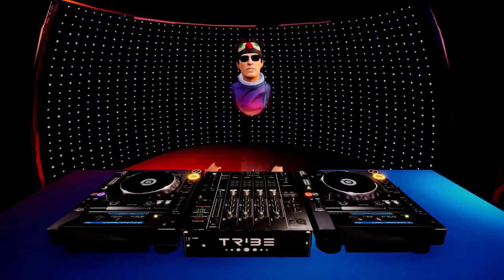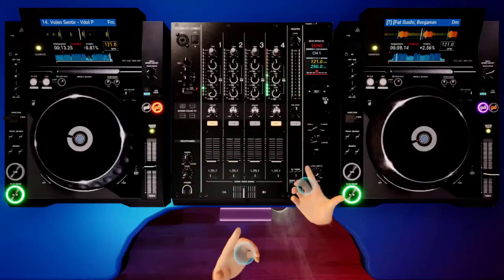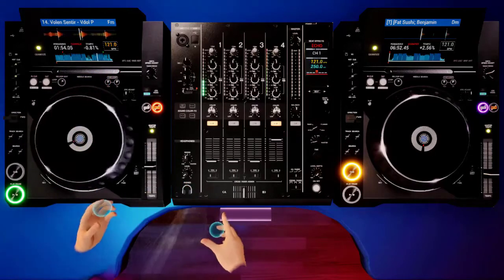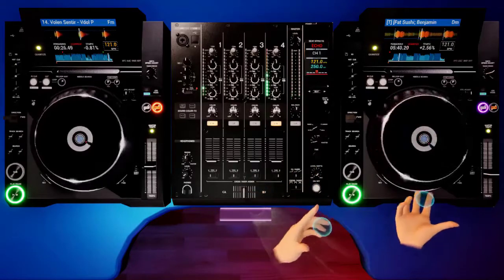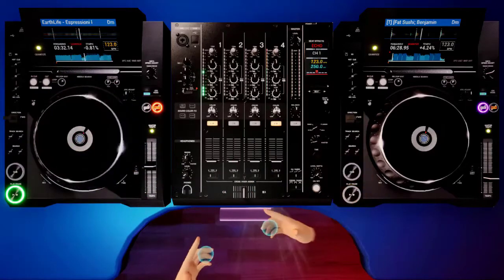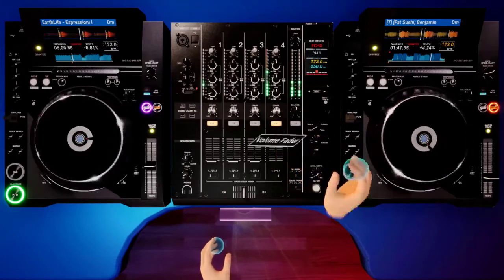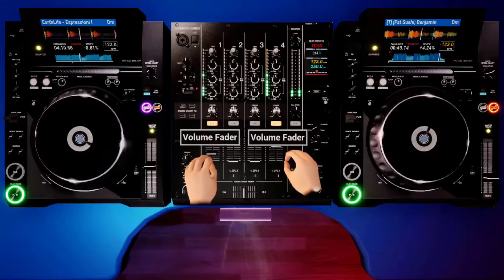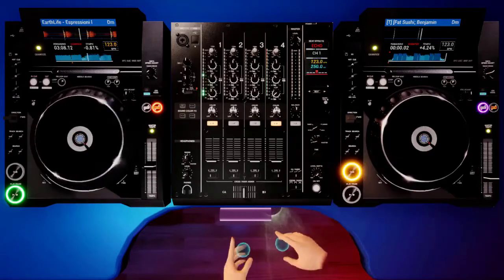13 energetic mixing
Welcome to the DJ Quickstart. We’re excited to start this journey with you.

Made with Tribe XR
The virtual reality DJ app.